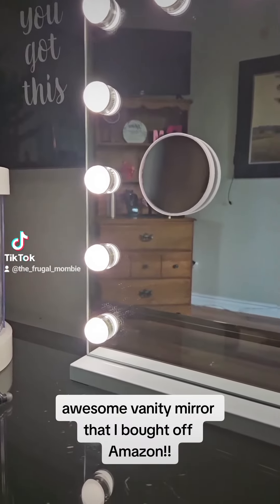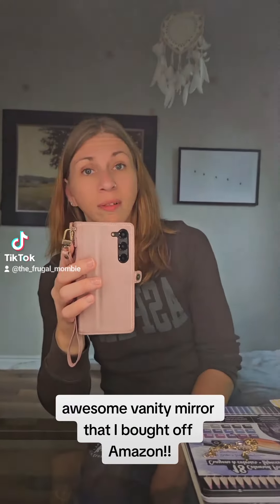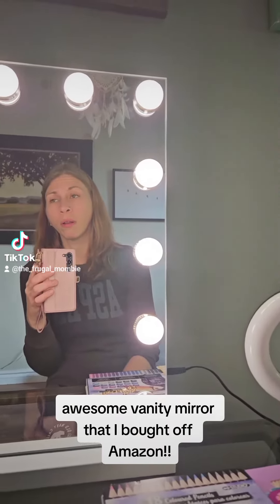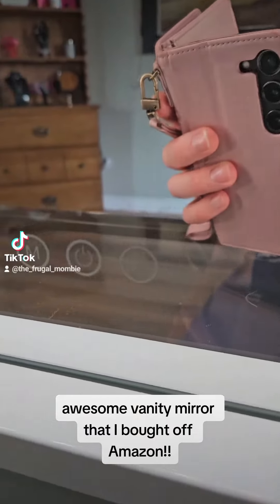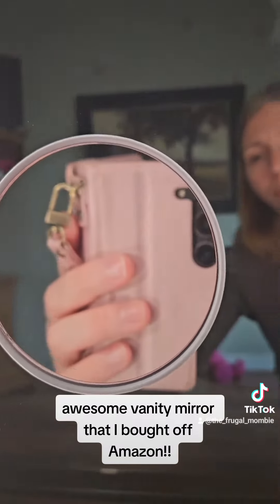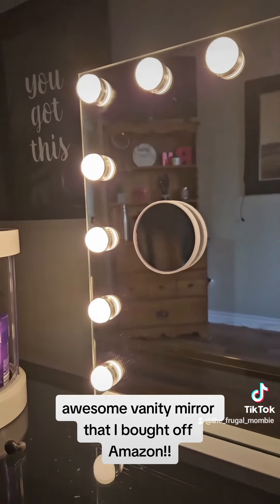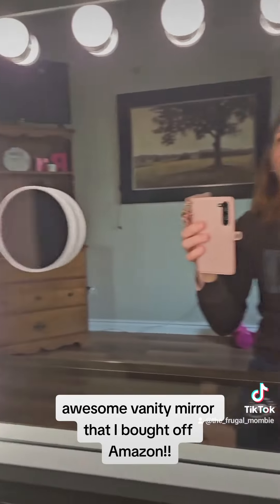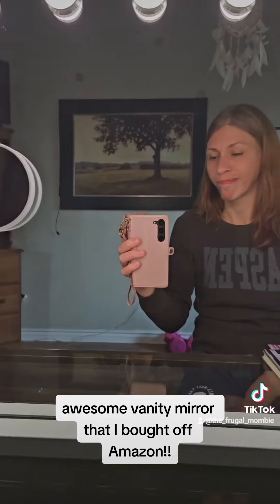A winner of a birthday gift!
I bought my daughter this vanity mirror for her 12th birthday!